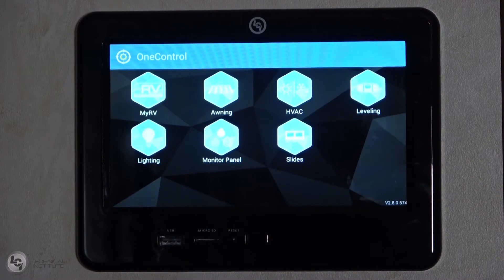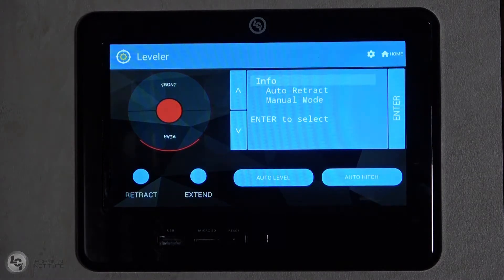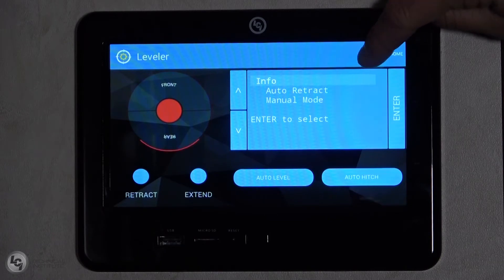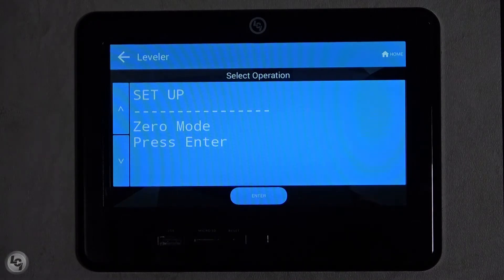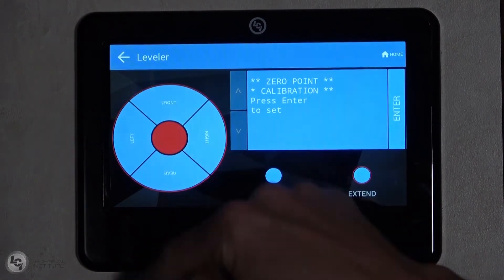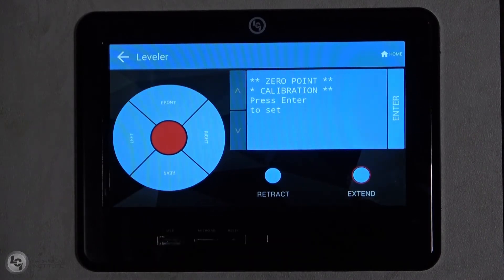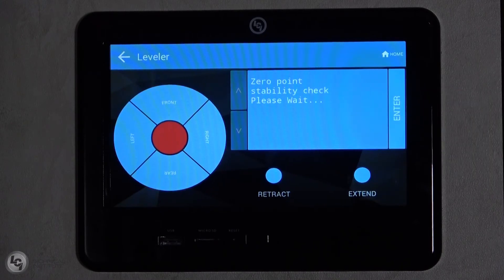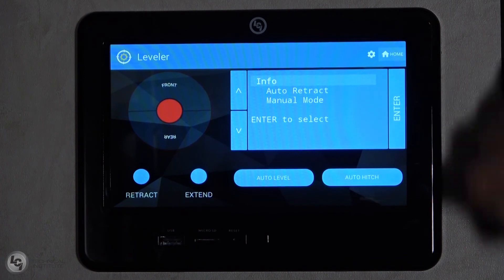Level-Up OCTP Revision 2 Setting Zero Point V1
Level-Up OCTP V2 Setting Zero Point
Revision 8/21/2020

At Lippert, we’ve developed a variety of automatic leveling and stabilization solutions as well as manual leveling accessories to enhance your RV setup. We’ve made it faster and easier than ever to level and stabilize your 5th wheel camper or travel trailer once you arrive at your destination while maintaining a safe and stable foundation.